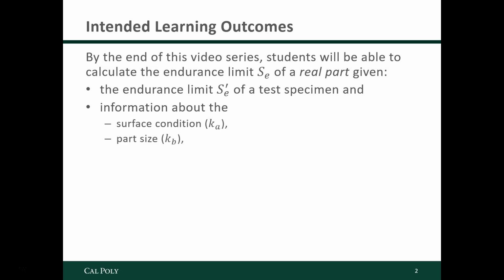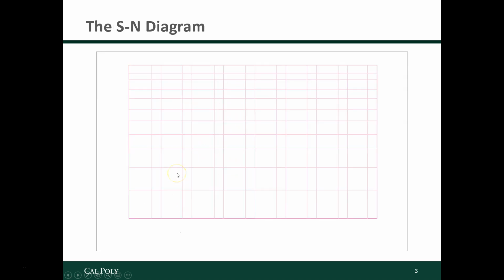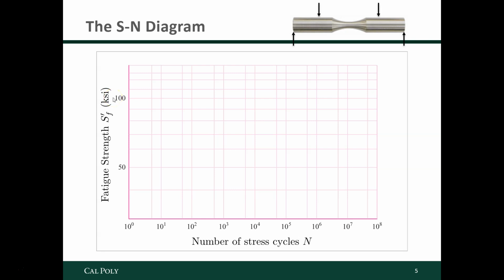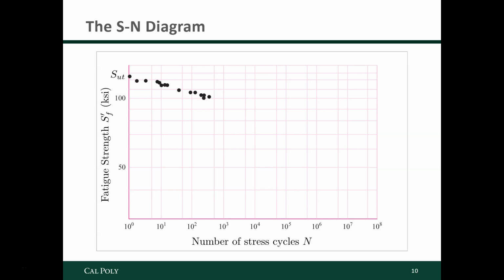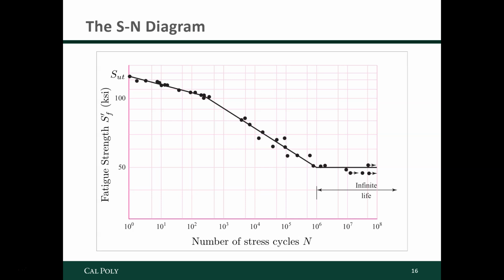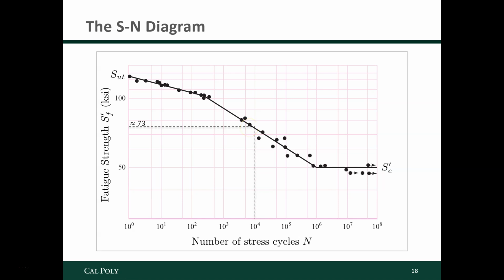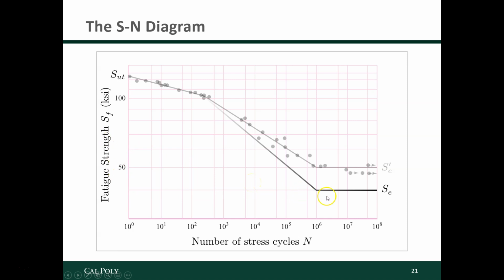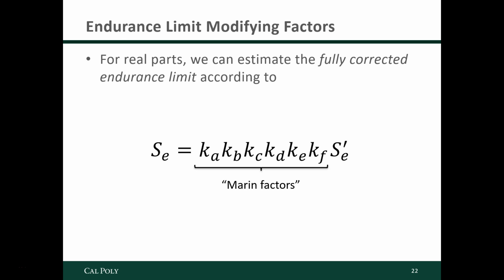Marin Factors I: Estimating the Endurance Limit of Real Parts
Originally created for a machine design class at Cal Poly, this five-part series explains how to estimate the endurance limit of real machine parts using Marin factors following Shigley's Mechanical Engineering Design Chapter 6-9.

These videos are focused specifically on modifying the endurance limit of an ideal fatigue test specimen to estimate the endurance limit of a real part. This is not a complete series on fatigue analysis; it covers the factors used to estimate the fully corrected endurance limit.

In this video, we introduce the endurance limit of real parts and the Marin factors.

We compare ideal rotating-beam test specimens with real machine parts, review the S-N diagram, discuss the meaning of an endurance limit, and introduce the fully corrected endurance limit equation.

We cover:
• S-N diagrams
• Fatigue strength
• Endurance limit
• Ideal rotating-beam specimens
• Infinite life for many steels
• Scatter in fatigue data
• Real parts vs lab specimens
• Fully corrected endurance limit
• Marin factors

00:00 Introduction
00:05 Goals of the Marin factors series
01:36 Ideal specimens vs real parts
01:53 S-N diagram recap
02:12 Fatigue strength of an ideal specimen
03:19 Building the S-N curve
04:49 Slope change at higher cycle counts
05:18 Endurance limit
06:36 Designing for finite life
07:49 Limits of ideal specimen data
08:28 Real parts and reduced endurance limit
09:09 Estimating the real endurance limit
09:32 Fully corrected endurance limit
10:05 Marin factors
10:12 Next steps